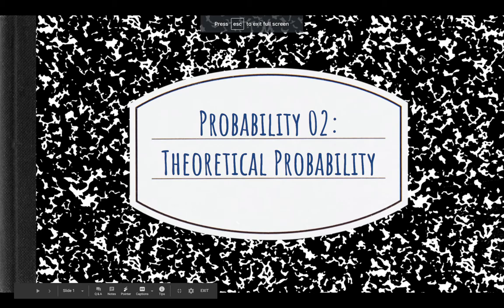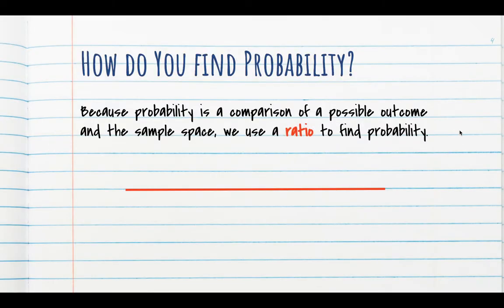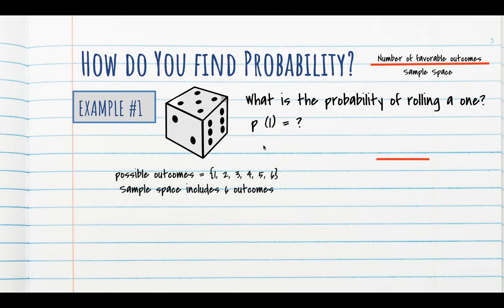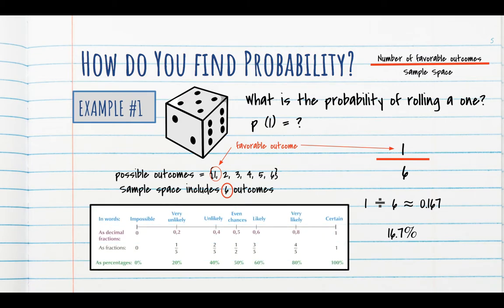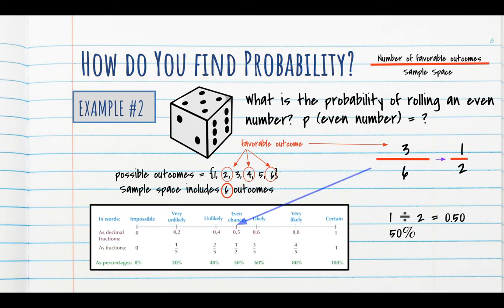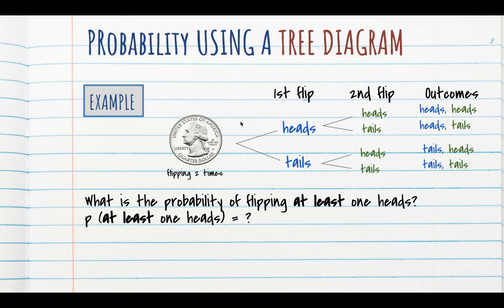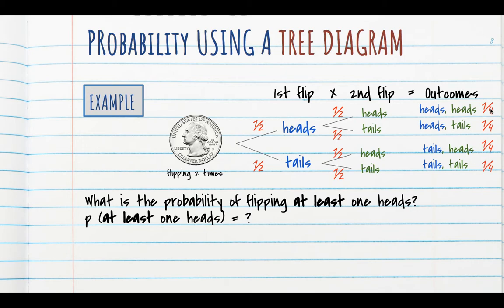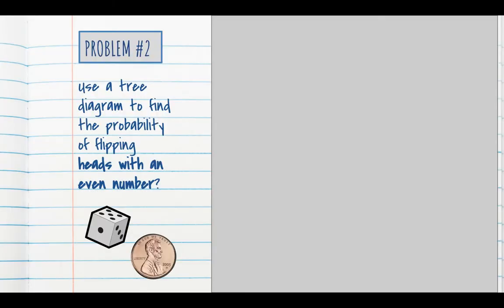Probability 02: Theoretical Probability